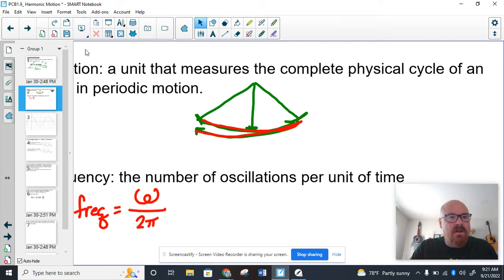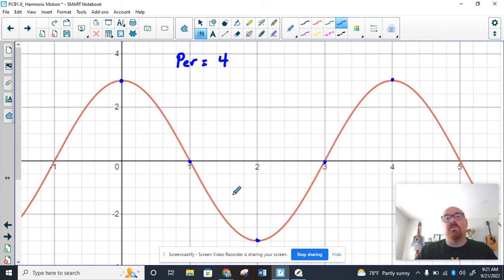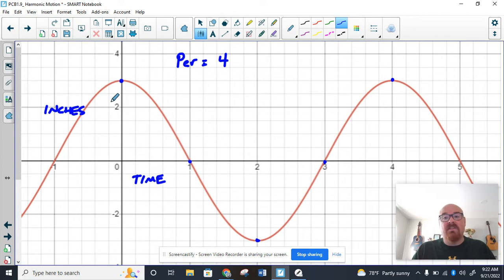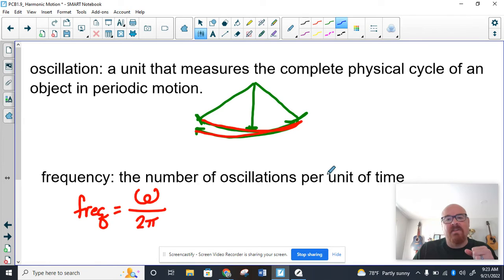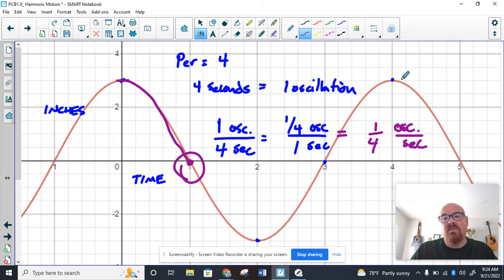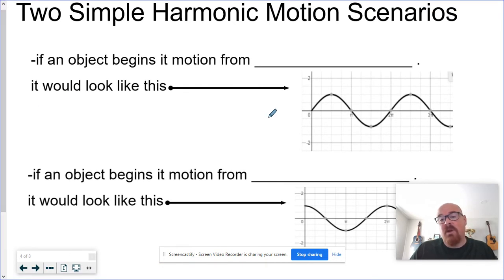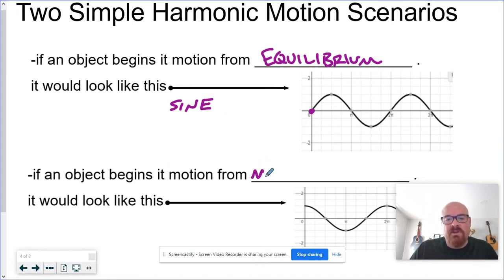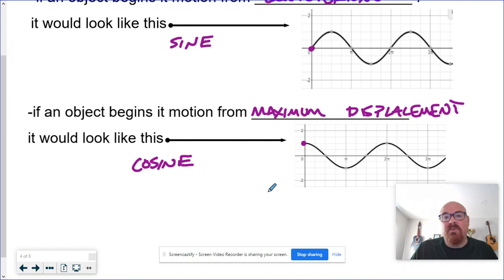Continuing the Explanation of Simple Harmonic Motion